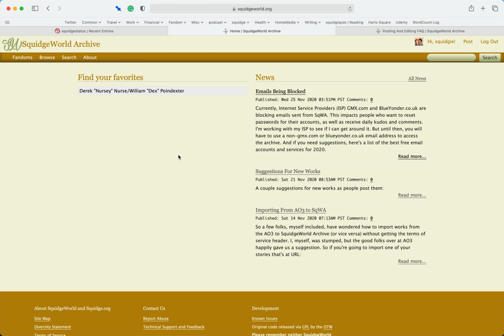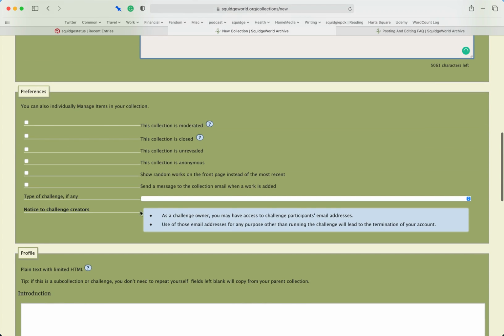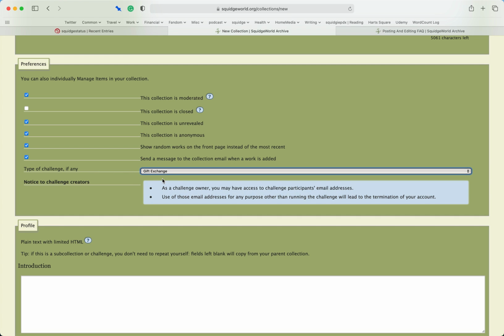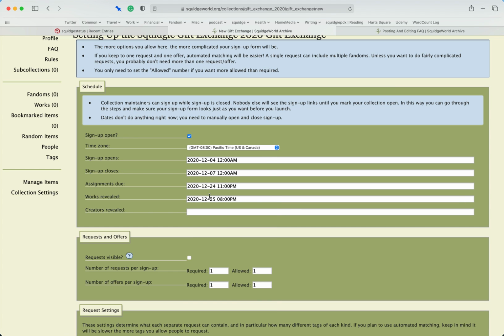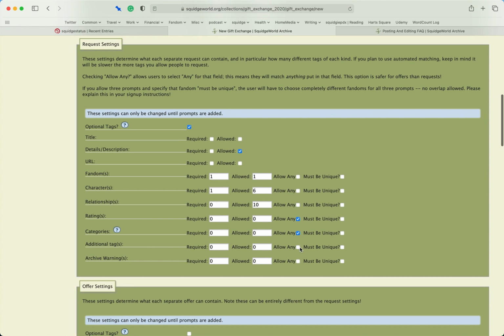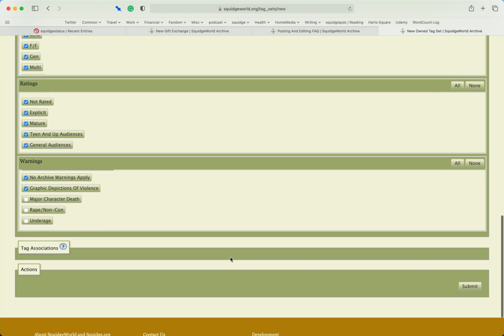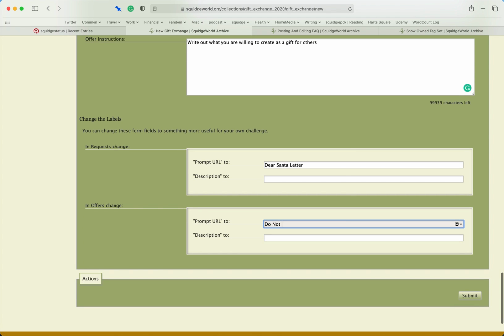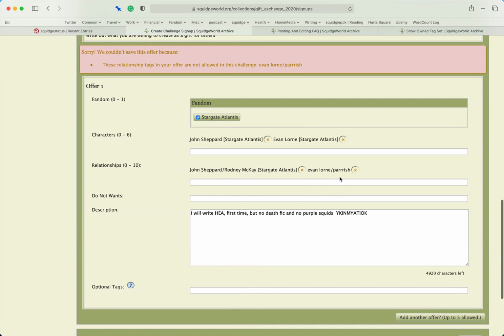How to use the Gift Exchange function (and collections) on SquidgeWorld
This is a long-ish video that shows you how to use the gift exchange function within SquidgeWorld Archive.  It explains what a collection is, and tells you how to build a gift exchange.